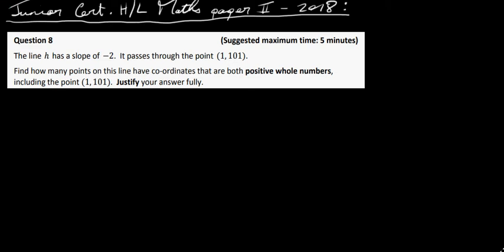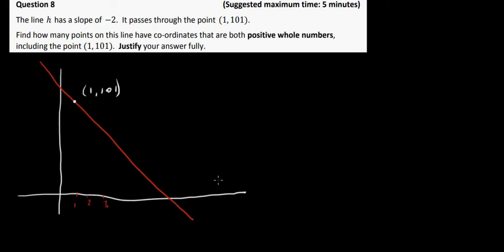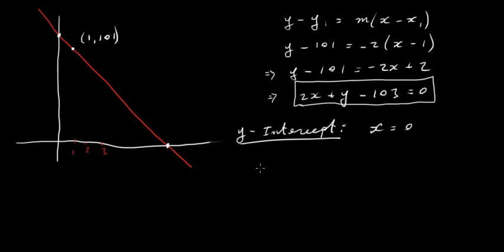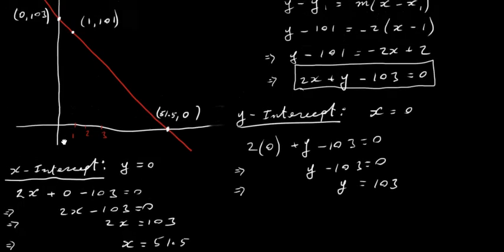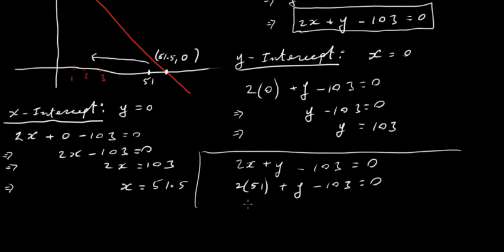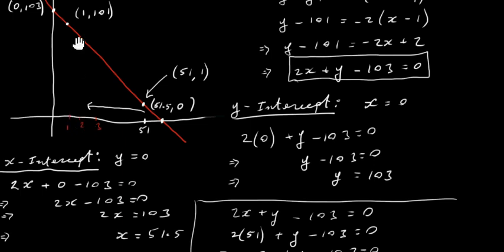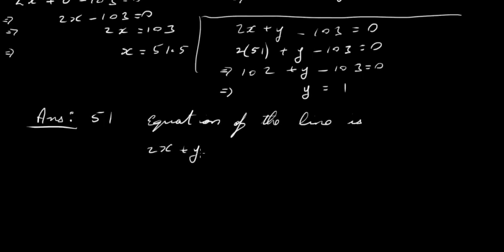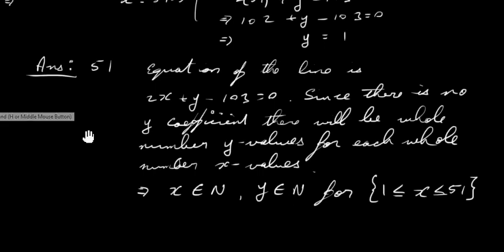2018 HL Maths Paper 2 JC Q 8